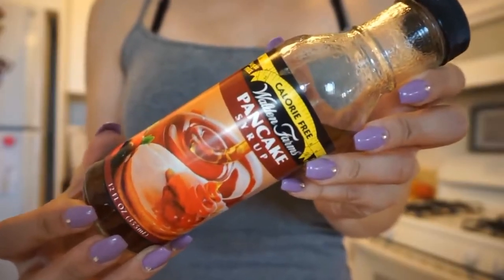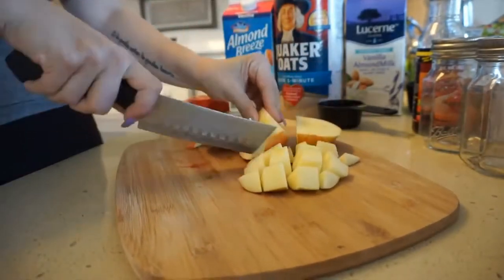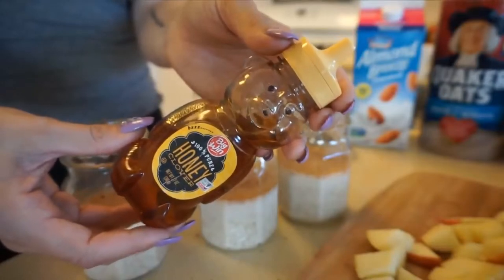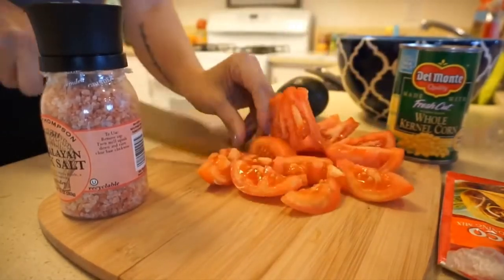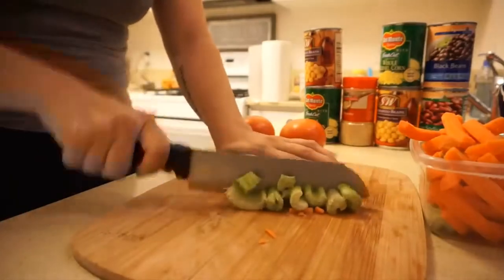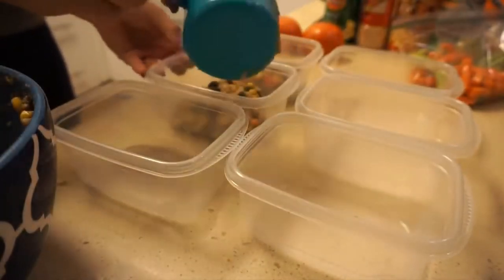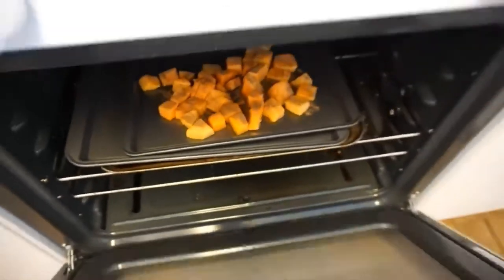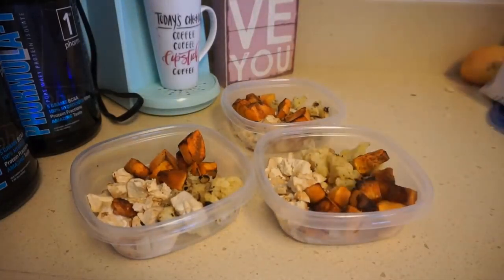Best WEIGHT LOSS MEAL PREP for Combating Fat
The "Eat Clean" For Maximum Weight Loss. One of the best ways to deal with a more advantageous method for eating is to eat "clean" as regularly as could reasonably be expected. Truth be told, in case you're endeavoring to lose some abundance weight or muscle to fat ratio, I challenge you to eat as spotless as you can for however many days as would be prudent for multi week. At that point, see what occurs.
What does eating "clean" mean? For however many of your dinners and bites as could reasonably be expected, pick just genuine nourishments, in their nearest to-nature structure, as unadulterated and crisp as could be expected under the circumstances.

Grocery list for Mexican rice bowls:
Bought from Dollar store or Albertsons!
Brown Rice ($2.00 whole bag at Albertsons)
Salsa/Salt/Garlic Powder (Optional for taste)
Taco Seasoning ($1.25)
Cilantro ($1.20)
Black beans ($1.00)
Tomatoe ($1.23)
Avocado ($1.50)
Corn ($1.00)

Apple Pie Oats Ingredients:
*All available at dollar store!*
Quaker Oats
Almond Milk
Pancake Syrup (Walden farms is only at Albertsons, generic syrup at dollar store!)
Apples
Cinnamon/Honey/Chocolate chips all optional

Dinner Ingredients:
Yams $3.99
Extra Firm Tofu $2.99
Cauliflower $2.49
Cinnamon/Garlic salt for taste

ATTRIBUTION
MEAL PREP FOR MAXIMUM WEIGHT LOSS \ BUDGET FRIENDLY UNDER $25 WHOLE WEEK OF MEALS. YouTube. 05 feb. 2018,